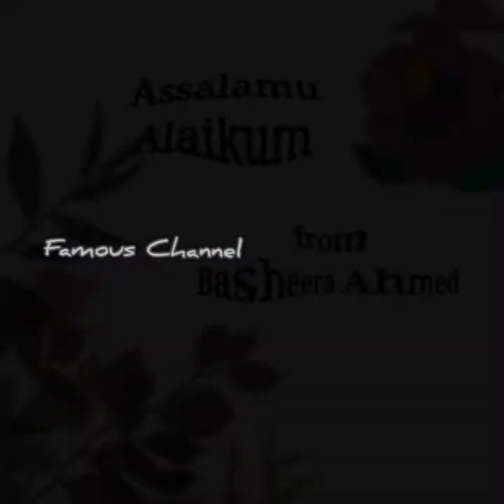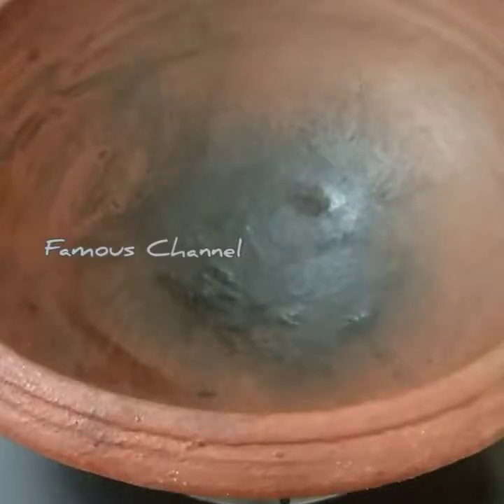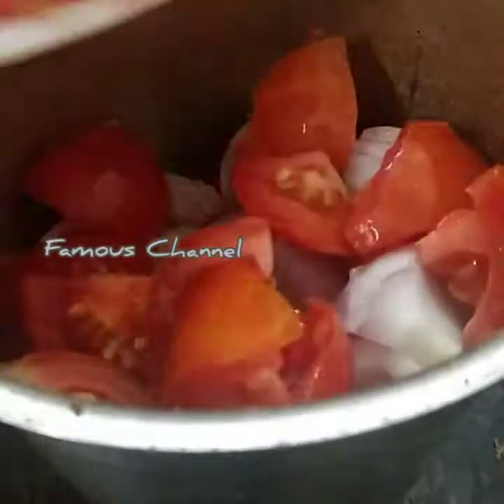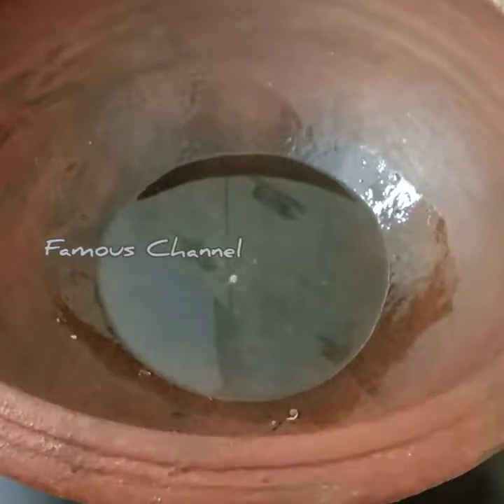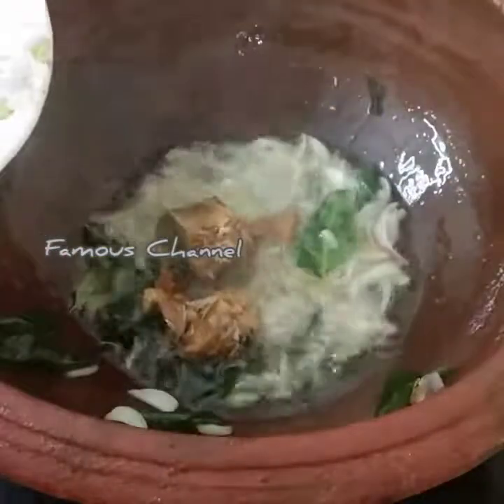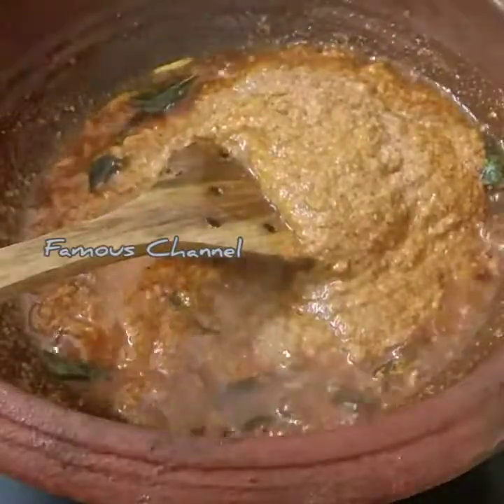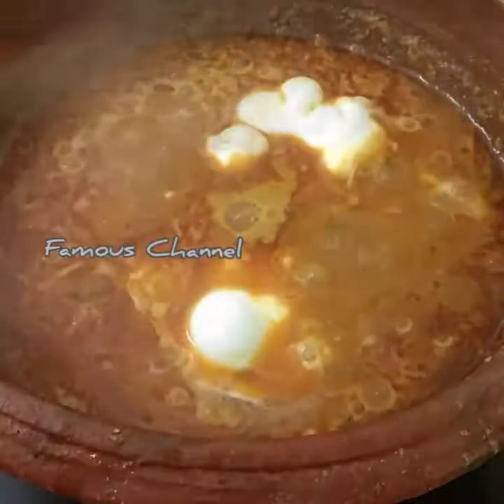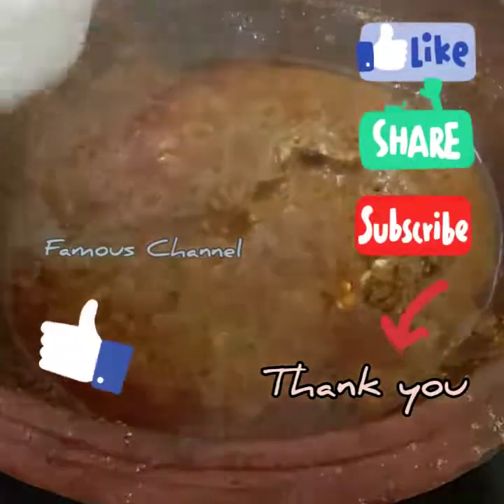Dry fish egg pepper curry ,/in tamil ( நெய் மீன் ( வஞ்சீரம் மீன் ) முட்டை மிளகு பத்திய குழம்பு )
Dry king fish egg pepper curry in tamil south indian recipe